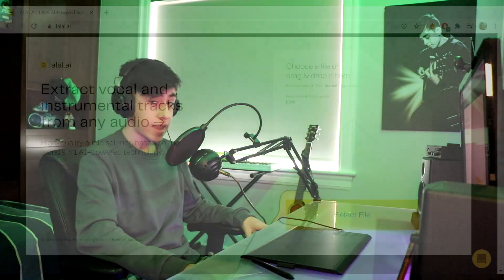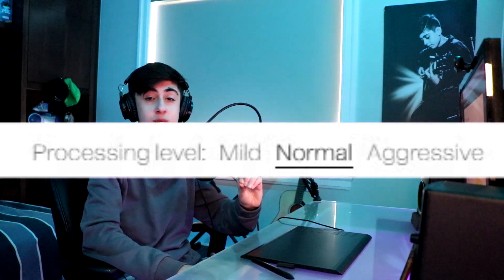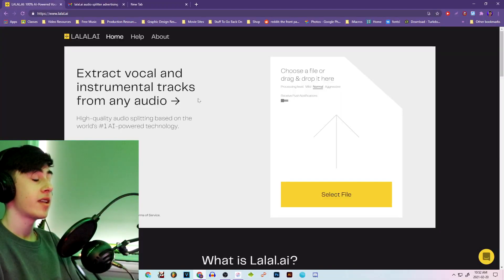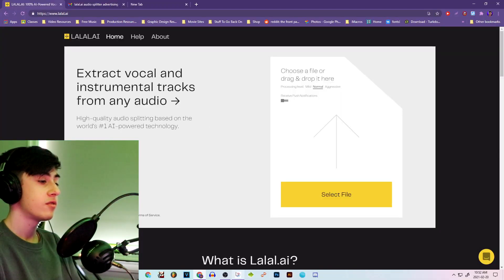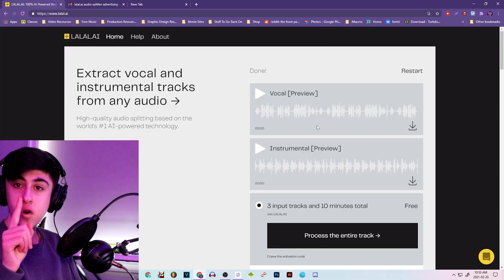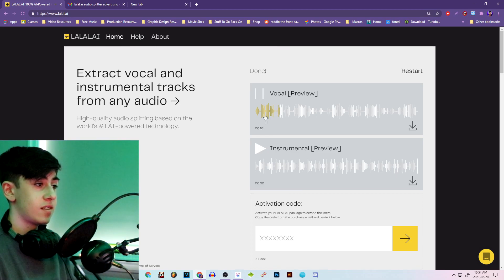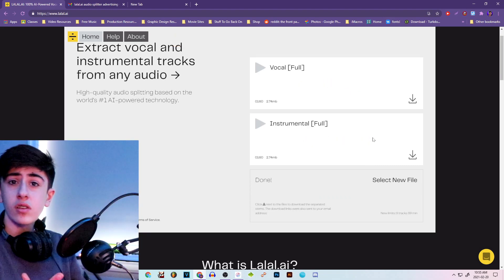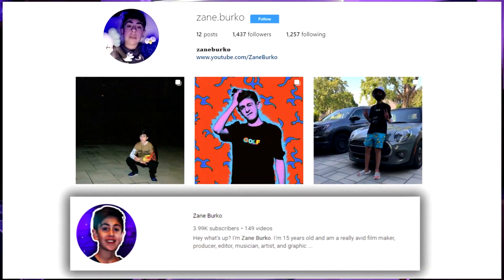HOW TO EXTRACT CLEAN VOCALS ONLINE W/ LALAL.AI! | Zane Burko